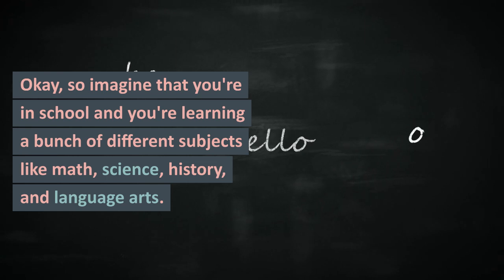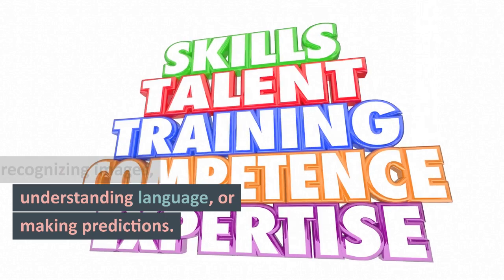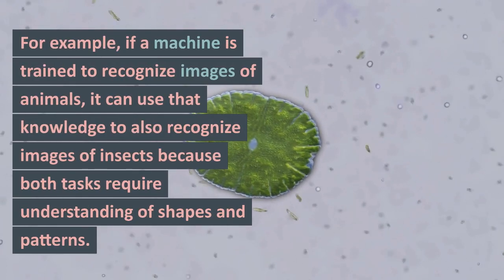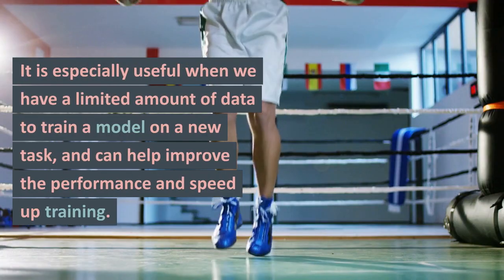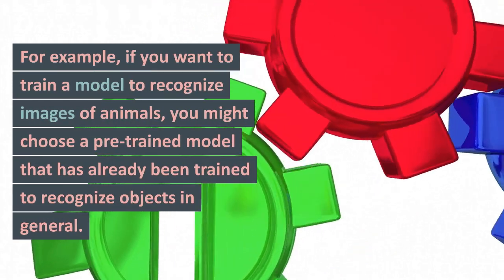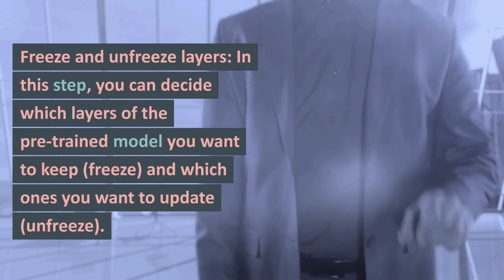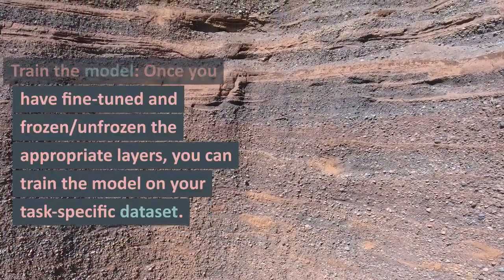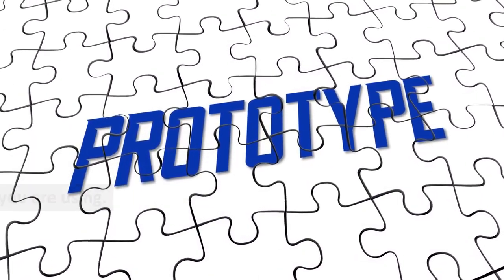Transfer Learning for Beginners A Complete Guide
Title: "Transfer Learning for Beginners: A Complete Guide"

Description:
Are you curious about transfer learning and how it can be used to improve the performance of your AI models? Look no further! In this video, we will break down the concept of transfer learning and explain it in an easy-to-understand way for beginners. You will learn about the different steps involved in implementing transfer learning and see examples of how it can be used in different applications. We will also cover tips and tricks for fine-tuning pre-trained models and evaluating their performance. Whether you are a student, a researcher, or a developer, this video will give you the knowledge you need to start using transfer learning in your own projects.